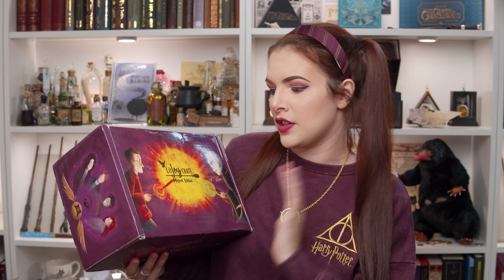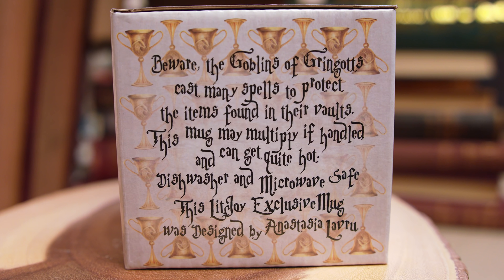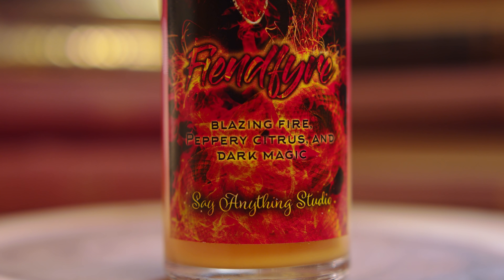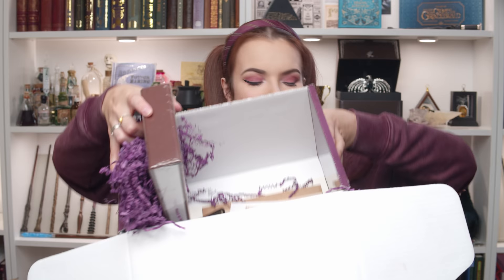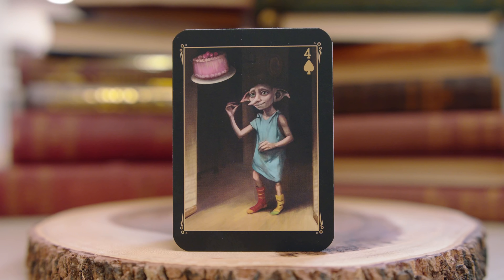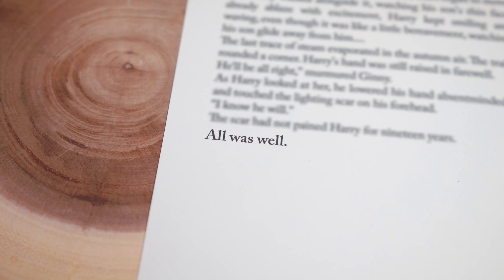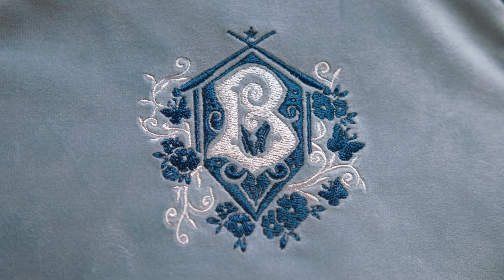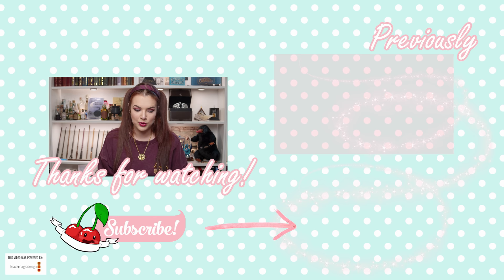LITJOY MAGICAL EDITION - Year 7.2 | Cherry Wallis